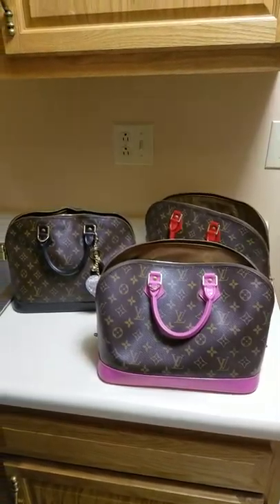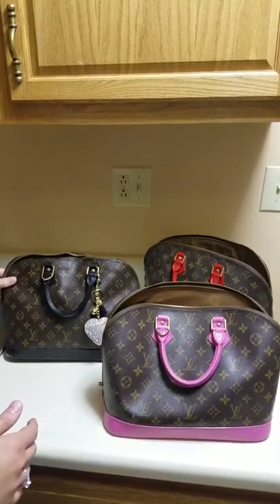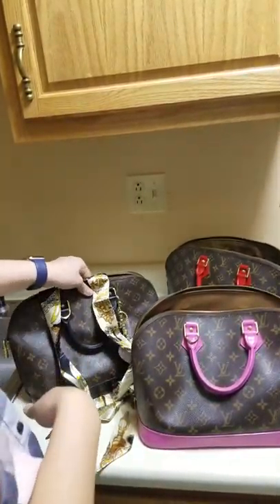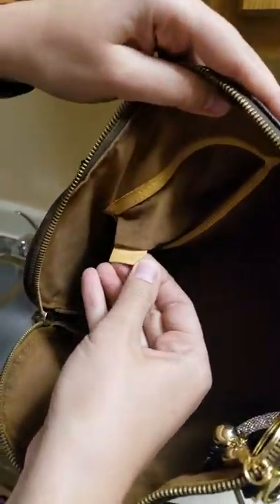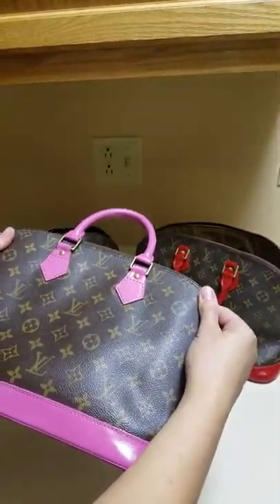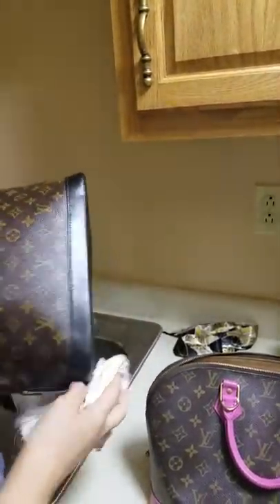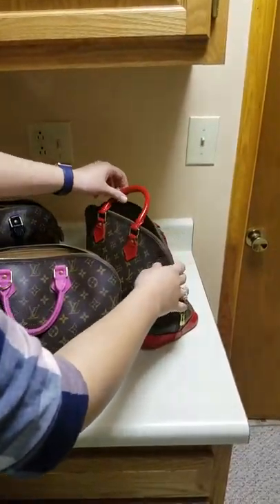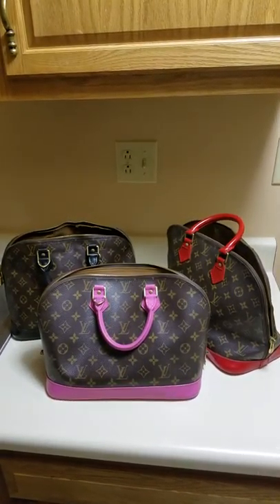DIY: What you need to know about dyed or painted Louis Vuitton bags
Hi All, thank you very much for watching. I cannot wait to hear your feedback. Sell. Buy. Trade. Give away. Low commission. Zero insertion fees.